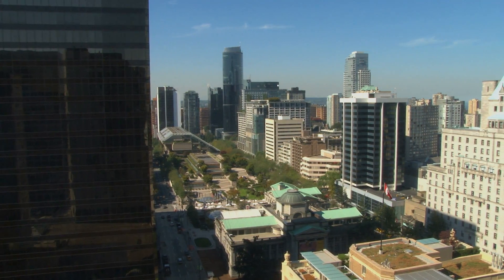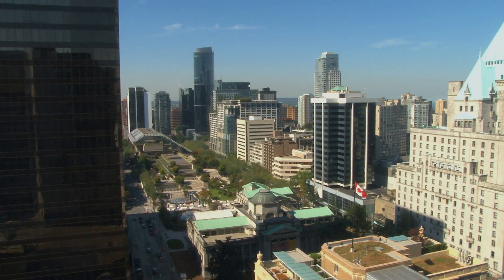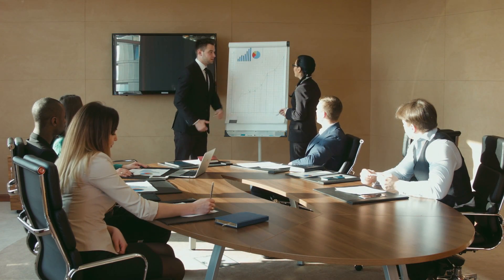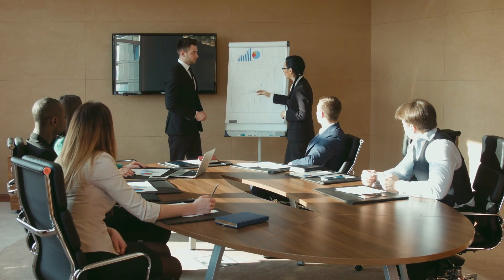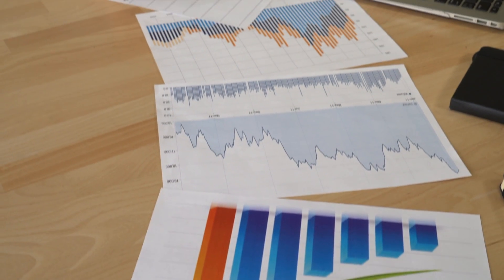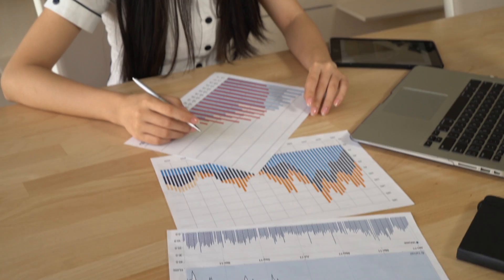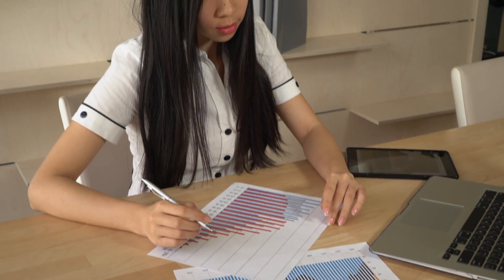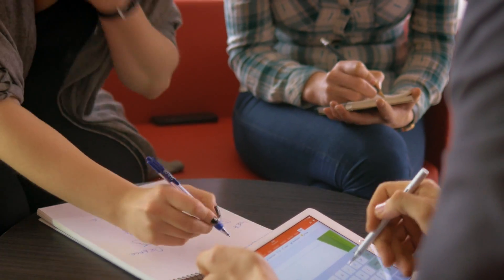Business Analytics Fundamentals | BabsonX on edX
Learn the principles and practical applications of business analytics.

Data analysis has become critical for success in business. Most major employers are looking for candidates with the ability to analyze, understand, and articulate data analytics.

This foundational business analytics course will provide you with the hands-on skills and knowledge to be able to analyze, present findings, and make meaningful conclusions about data in a business setting. By the end of this course, you will be able to offer valuable insights by recognizing, interpreting, and summarizing your company's data.

The course covers key subjects related to business analytics including Data Collection, Data Visualizations, Descriptive Statistics, Basic Probability, Statistical Inference, and Creating Linear Models.

This course will use real-life datasets from publicly available sources.